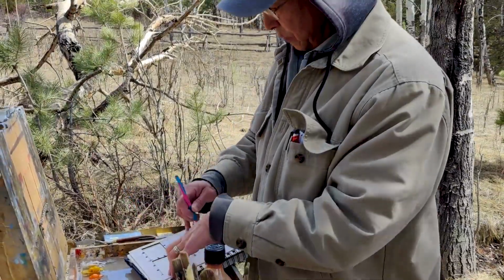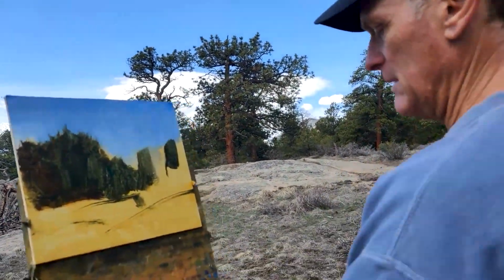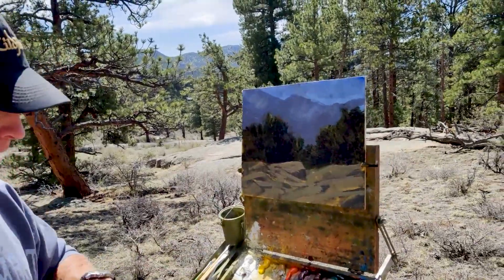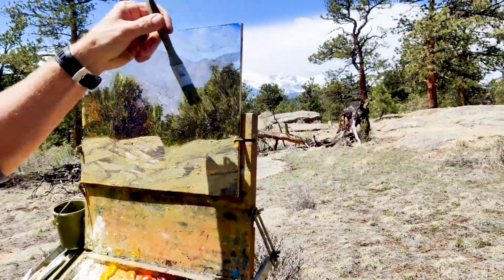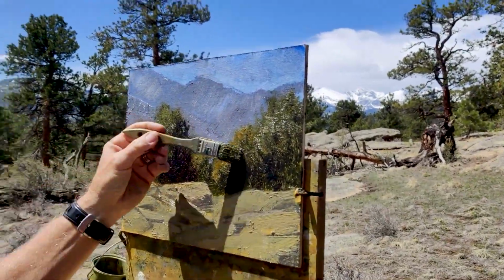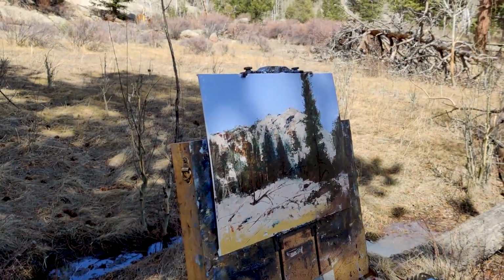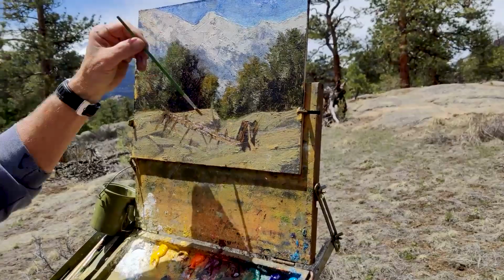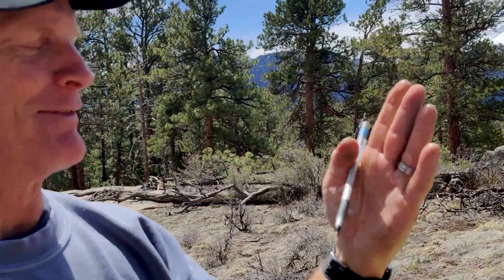Plein air painting in Lumpy Ridge, Rocky Mountain National Park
Watch as artists Cliff Austin of Denver and David Harms of Centennial create stunning works of art in the Lumpy Ridge area of RMNP.
Part of the June, 2021, publication of HIKE ROCKY online magazine.